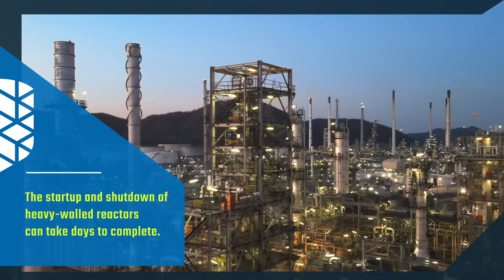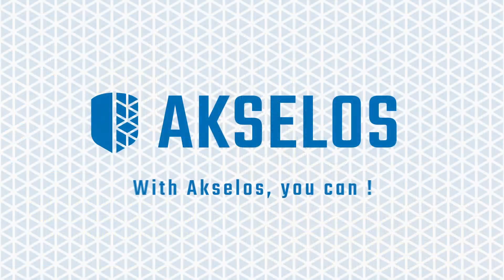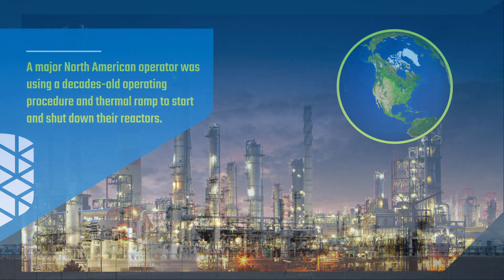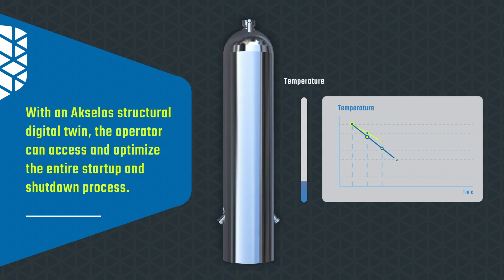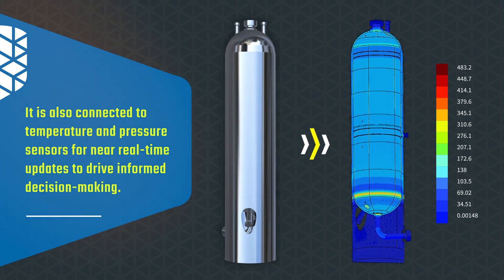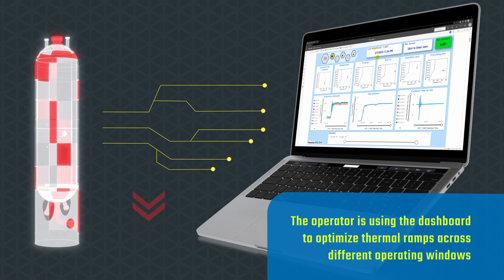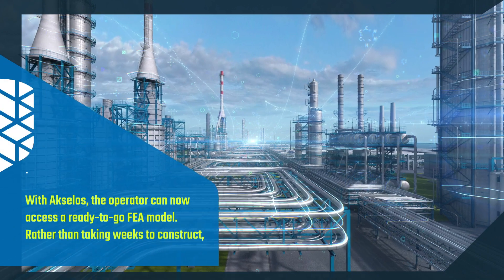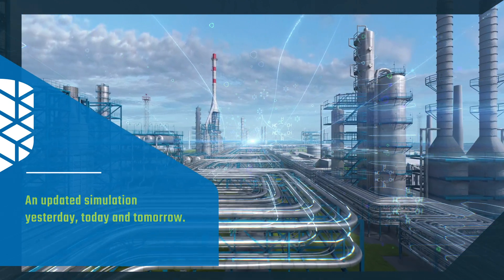Streamline Reactor Startup and Shutdown Procedure with Akselos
Learn how to efficiently manage the startup and shutdown procedure of reactors with Akselos' innovative digital twin technology. Our solution significantly reduces downtime and enhances productivity.